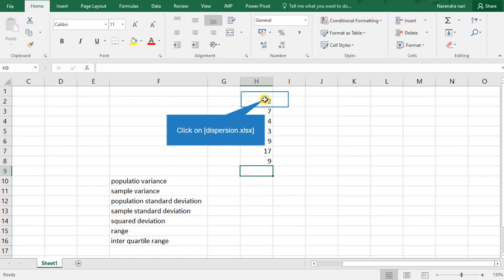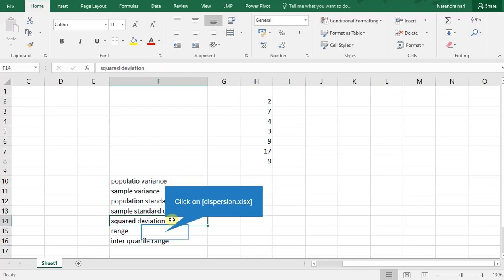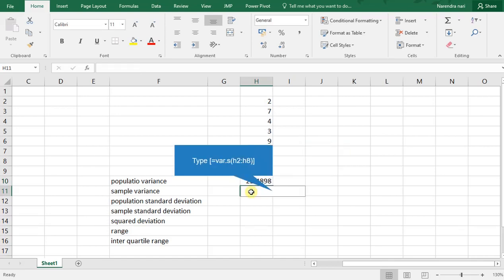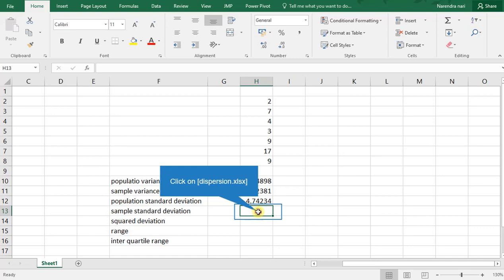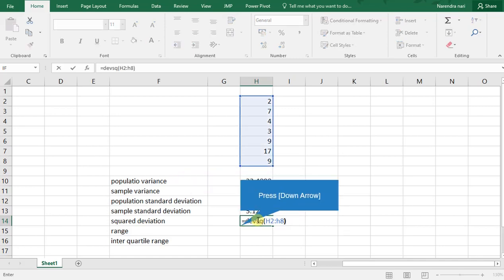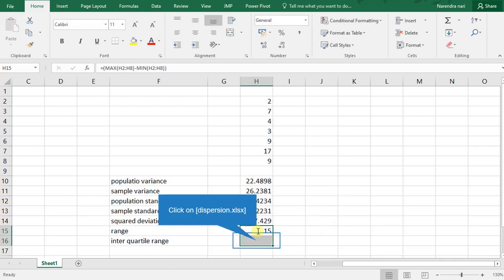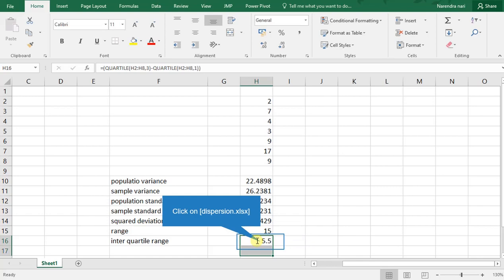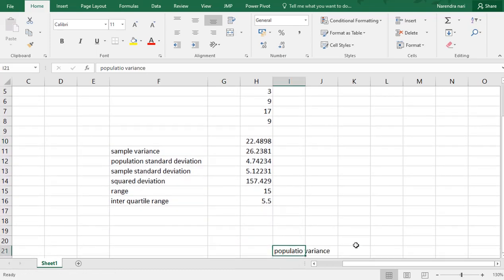MEASURE OF VARIABILITY IN EXCEL:VARIANCE,STANDARD DEVIATION,RANGE,QUARTILE RANGE,SQUARED DEVIATION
THANK YOU OF WATCHING!

SAMPLE VARIANCE,POPULATION VARIANCE,SAMPLE STDEV,POPULATION STDEV,RANGE,IQR,SQUARED DEVIATION